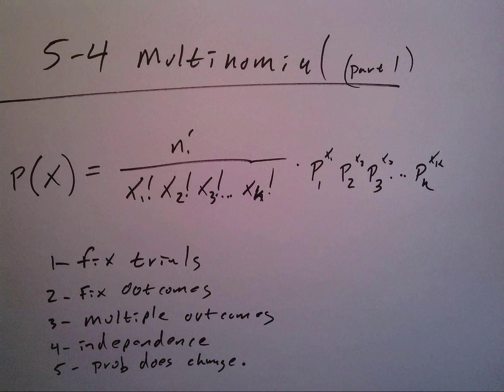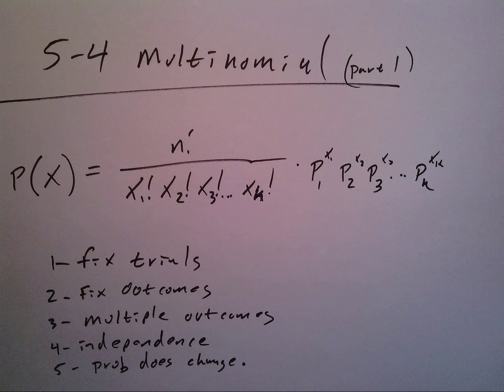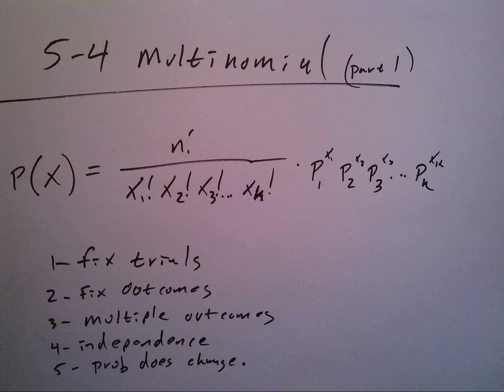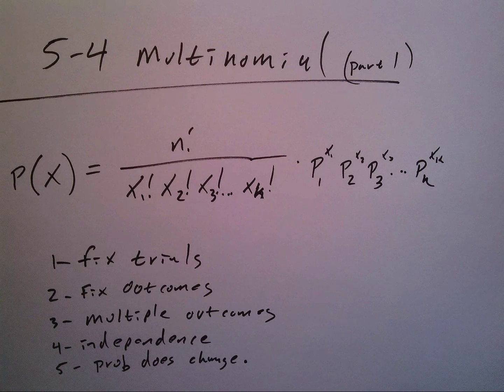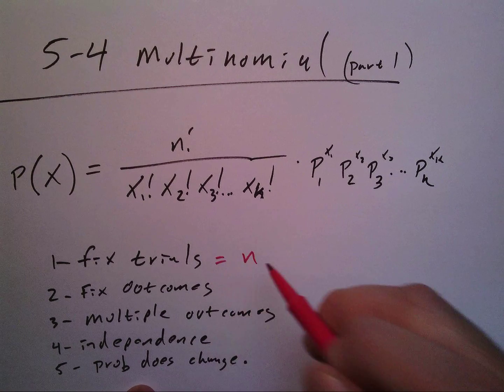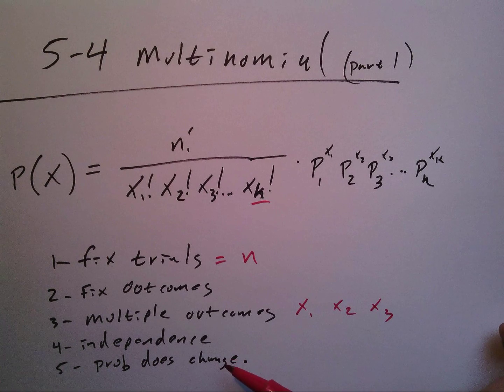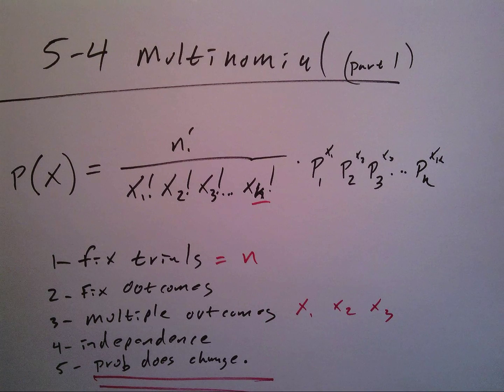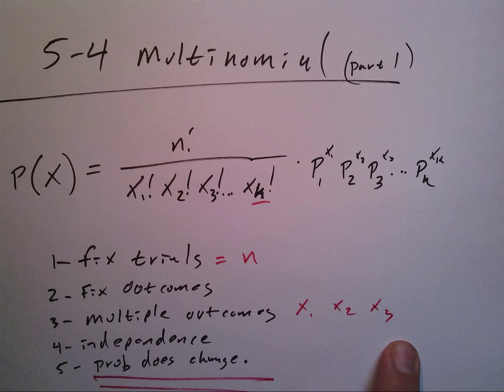5 4 Multinomial Def